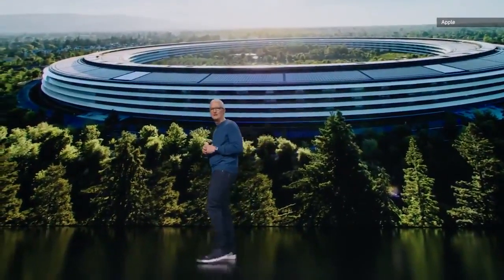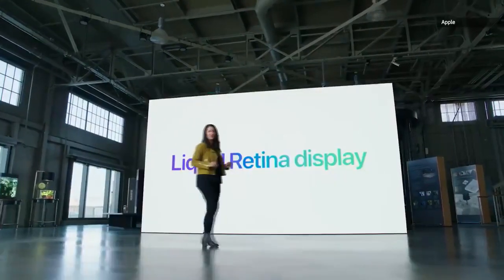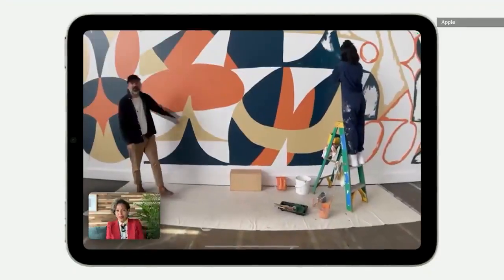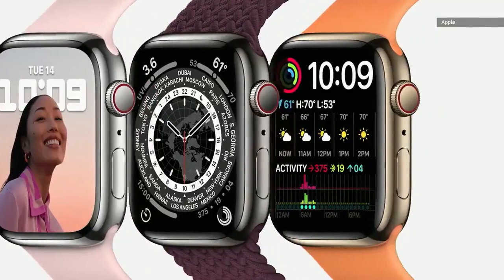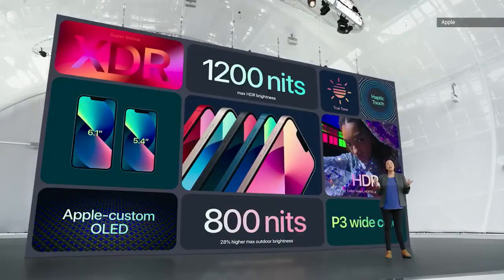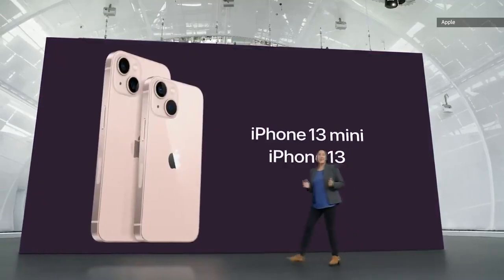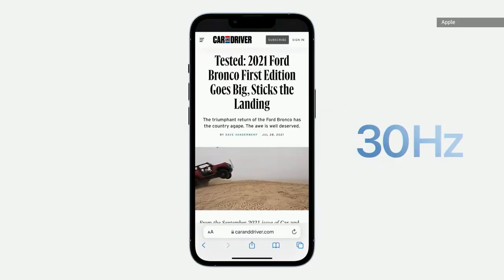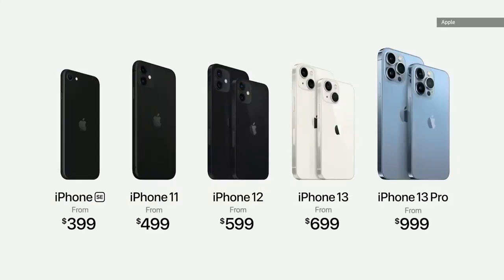Apple's iPhone 13 event in under 10 minutes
Apple introduces the iPhone 13